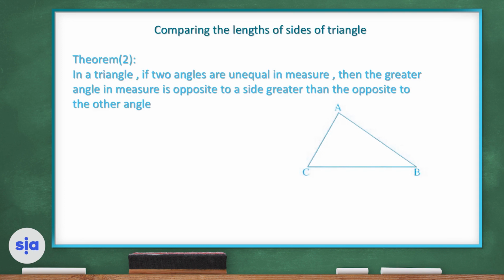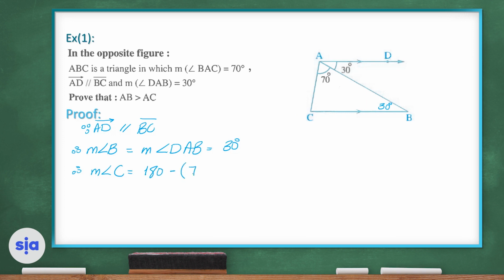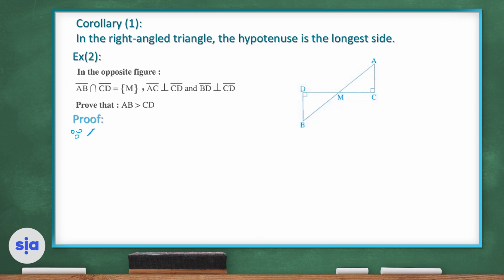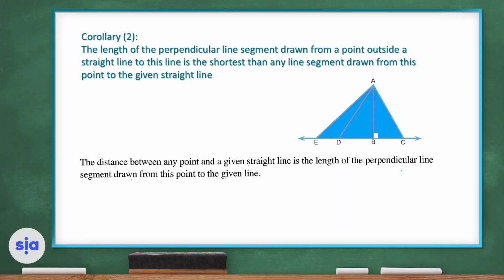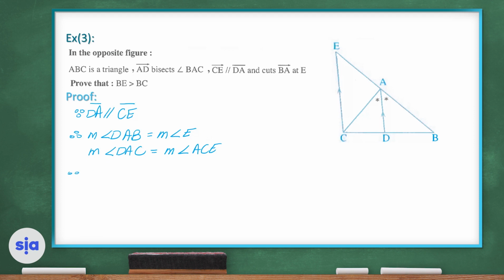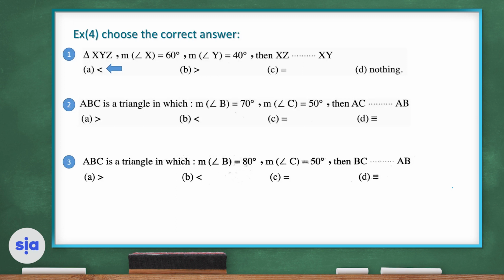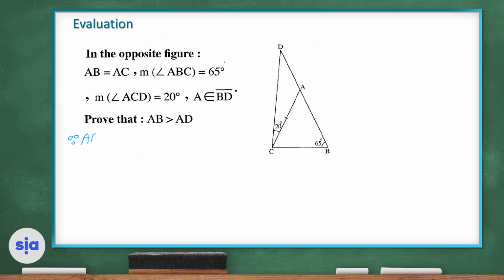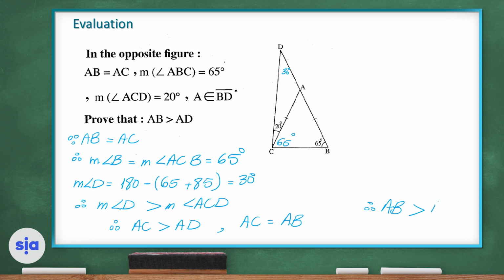Grade 8 - Term 1 - 7 comparing the lengths of sides triangle